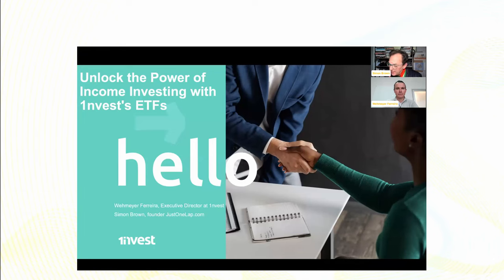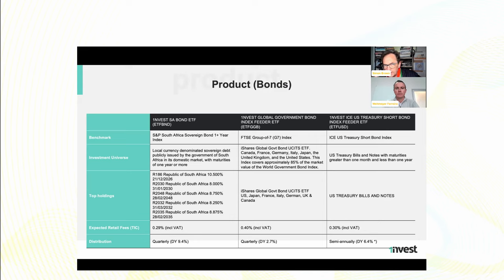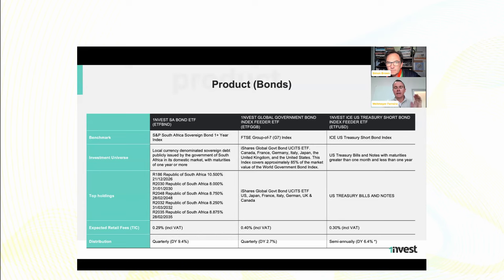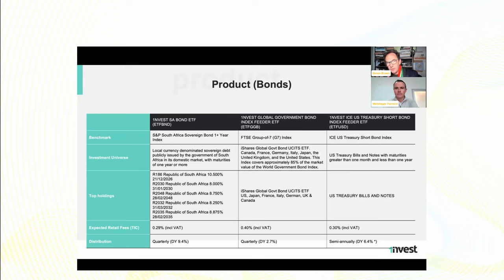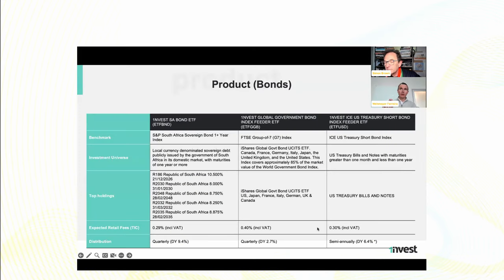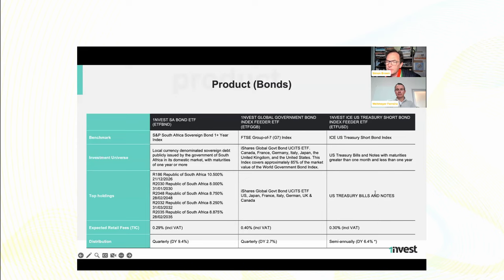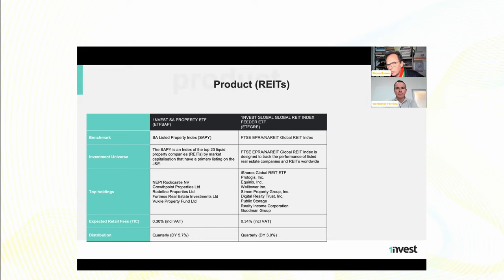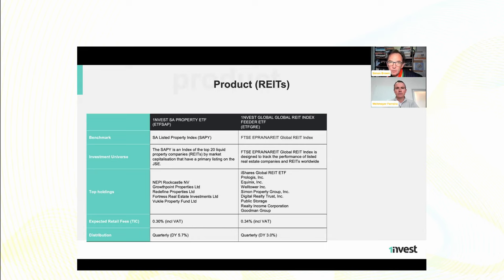Unlock the Power of Income Investing with 1nvest’s ETFs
An exclusive webcast featuring Wehmeyer Ferreira, Executive Director at 1nvest, and Simon Brown from Just One Lap. This insightful event digs into the power of income investing through 1nvest’s REIT and Bond Income ETFs, listed on the JSE and tracking both local and international markets.

Discover how these innovative investment products can provide steady income streams, diversify your portfolio, and enhance your financial strategy. Learn from industry experts about the benefits of REITs and bonds, and how 1nvest’s tailored ETFs can help you achieve your financial goals amidst today’s dynamic market conditions.

Don’t miss this opportunity to gain valuable insights and practical tips on income investing.